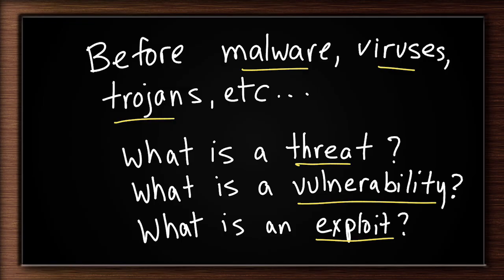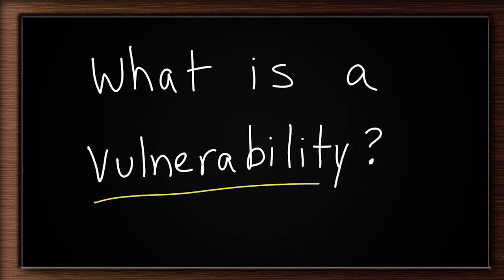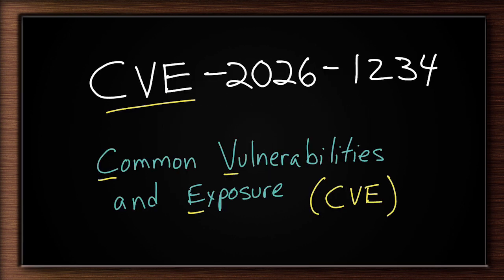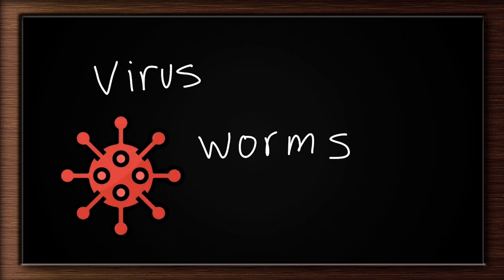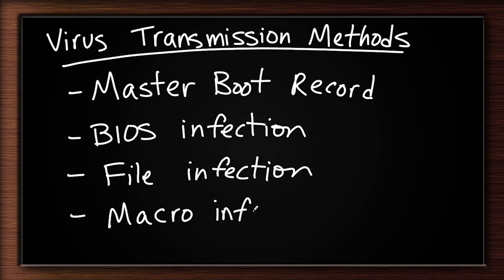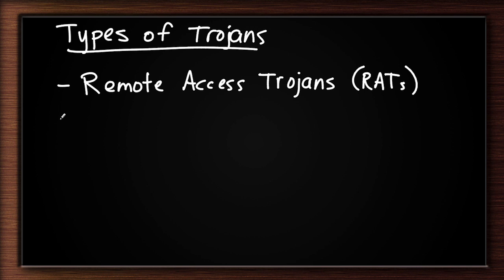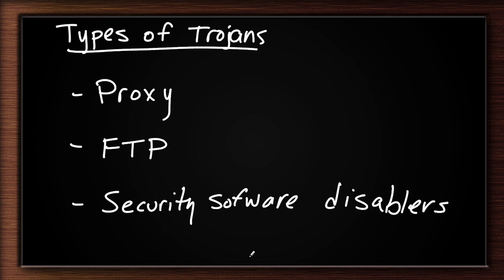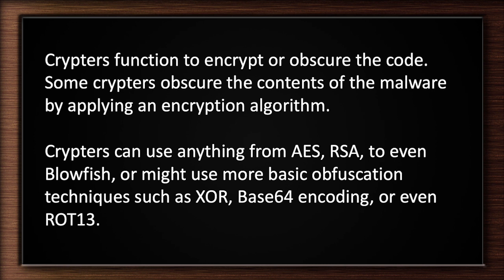004 1 1 Understanding Malware, Viruses, Trojans, and Rootkits